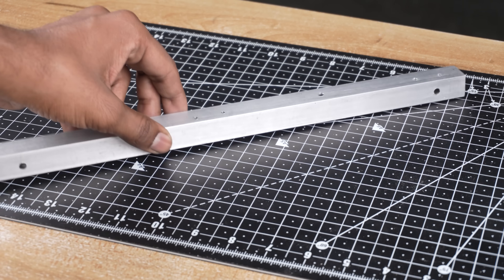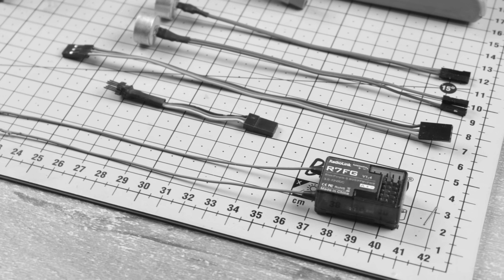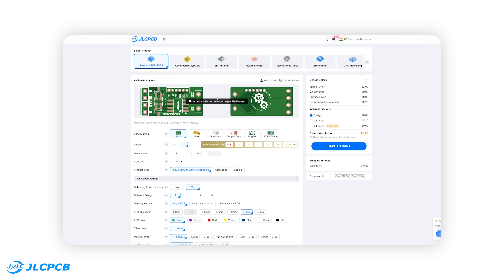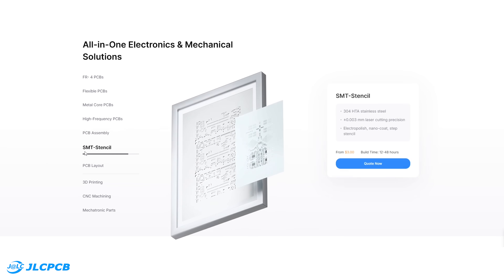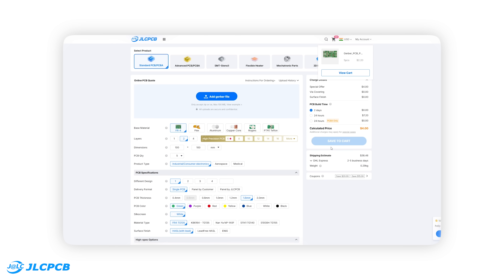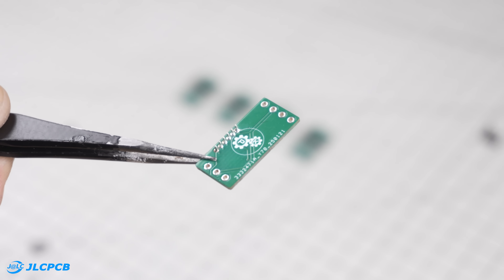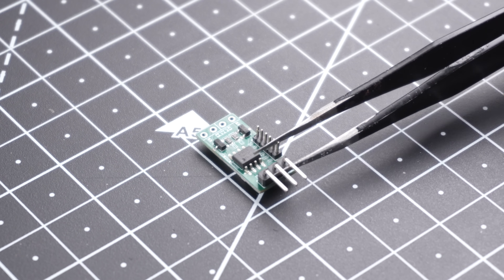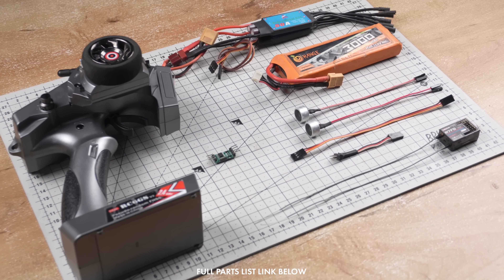I Built This Powerful RC Truck from PVC Pipes at Home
Access advanced PCB design training, hands-on engineering projects, and official certification — free of cost.

नमस्कार मित्रों (Namaskar Mitro), today in this video, we are going to build a powerful RC truck using PVC pipes — completely at home with simple tools and parts. This is a handmade RC truck powered by a brushless motor, and it’s surprisingly powerful for its size!

In this video, I’ll show you the complete step-by-step process — from making the chassis using PVC pipe to assembling all the electronic components like the ESC, servo, receiver, and motor.

Watch till the end to see how this DIY PVC Pipe RC Truck performs in the final test run! 🚙💨

MG90S Servo Motor

⚙️Used Parts [ Indian Site]
Radiolink RC6GS Radio Tx & Rx

📁Project Files: I will upload soon